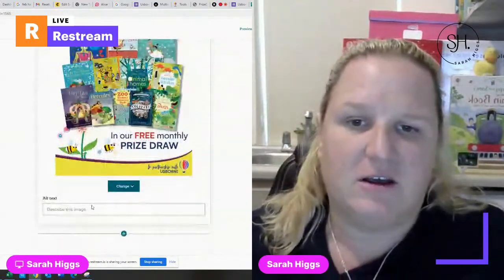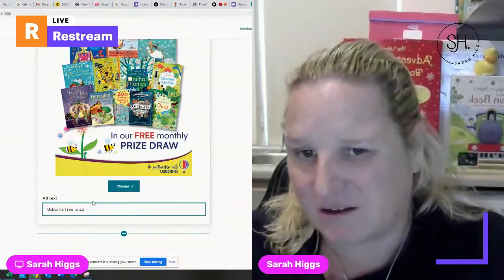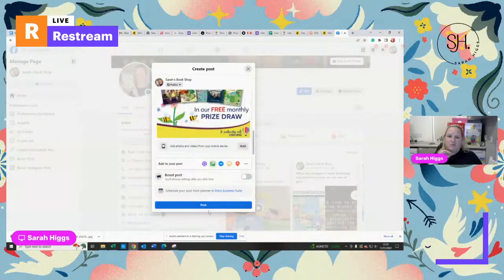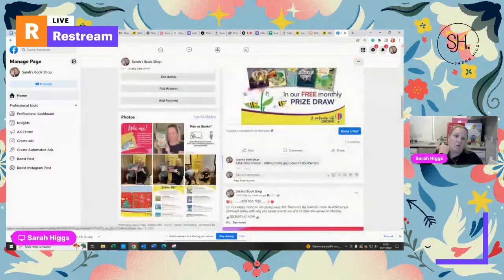Using the monthly Free prize draw to your advantage - This is huge!